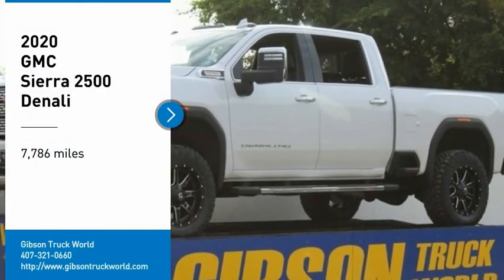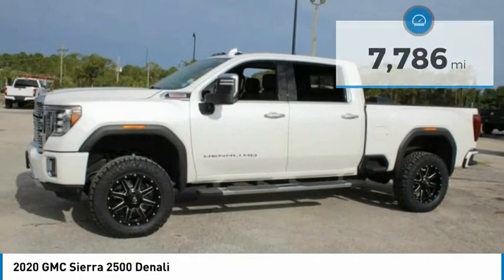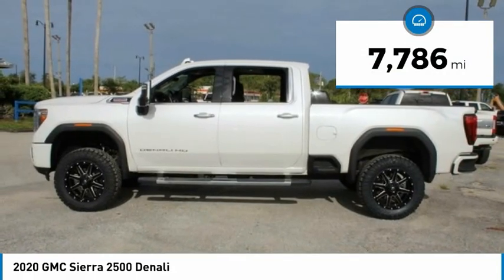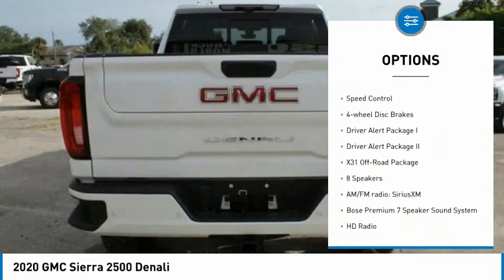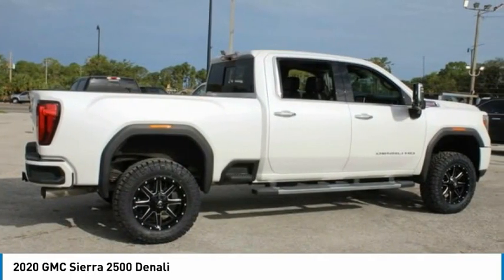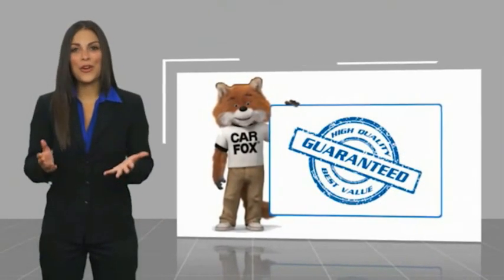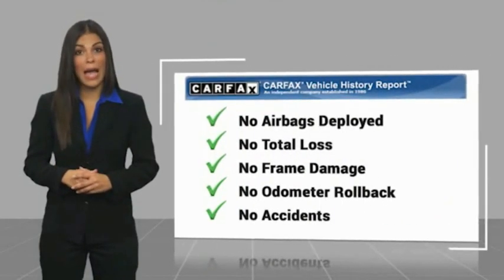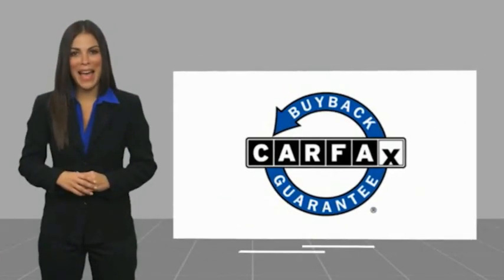2020 GMC Sierra 2500 Sanford FL 44433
2020 GMC Sierra 2500 Denali

Diesel New Lift 4x4 Factory Warranty, $7,000 Brand New Lift with 35inch tires and 20inch wheels, $1,000 Navigation, $1,000 moonroof, $500 spray bedliner, $470 backup camera & sensors, 15-day exchange policy, dual power heated/cooled leather seating with center console, Heads-up display, towing package, power sliding rear window, remote start, keyless entry with alarm, tilt steering, cruise control, steering wheel controls. Factory Warranty good until 8/10/23 or 36k miles, Powertrain & Diesel Engine Warranty good until 8/10/25 or 100k miles. 2020 GMC Sierra 2500 Denali Crew Cab Duramax Diesel Allsion Transmission New Lift 4x4. Do not make a $3K+ mistake, B4 you buy a used truck demand to see shop bills & have the truck inspected by a 3rd party!brSTILL UNDER FACTORY WARRANTYbrbrRepair Description: Total Invested =$4,564.32br10 Mile Road Test, 135 Point Inspection, Installed Lift Kit, Mount and Balanced 4 New Tires and New Wheels, Alignment, Replaced Cabin Air Filter, Replaced Wiper Blades, Filled Truck with Diesel Exhaust Fluid, Battery Condition Test : Good, Alternator Condition Test : Good Labor time quoted by All Data Universal ShopKeybrbr*While every attempt has been made to ensure accuracy until service is completed, please be advised listing details, selling price and pictures are subject to change. We attempt to update this inventory on a regular basis. However, there can be a lag time between the sale of a vehicle and the update of inventory.*